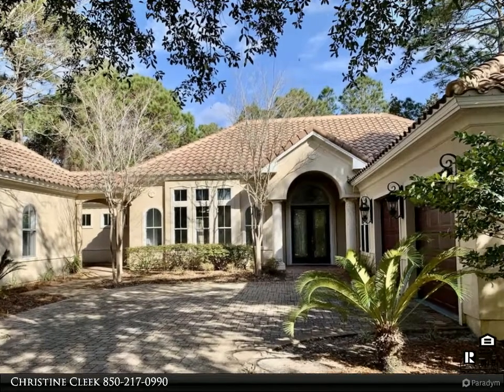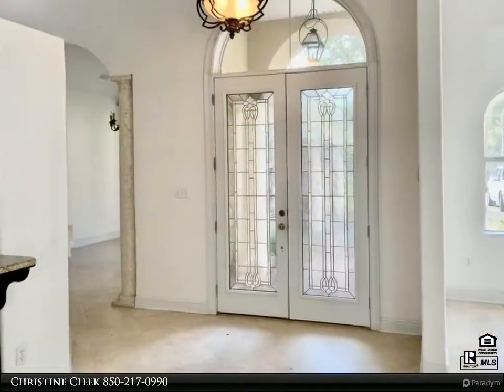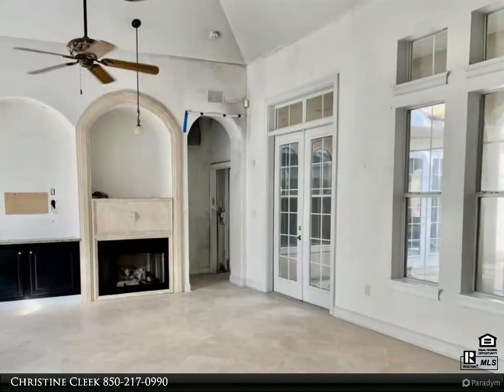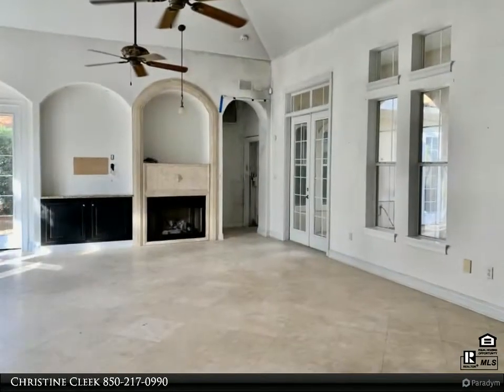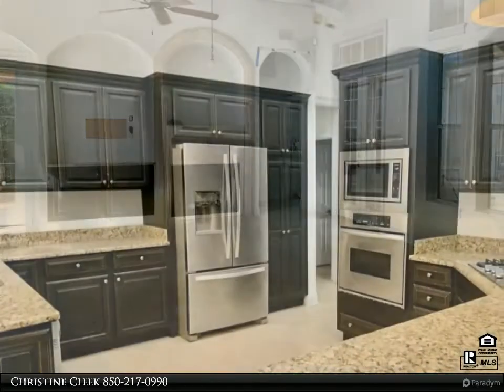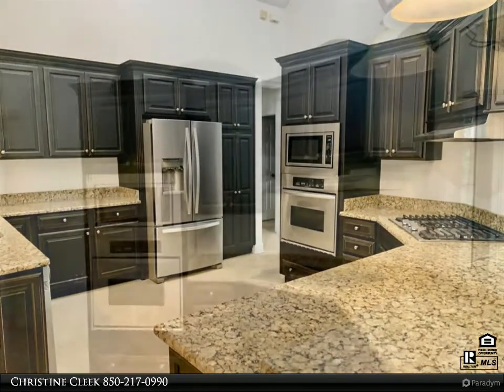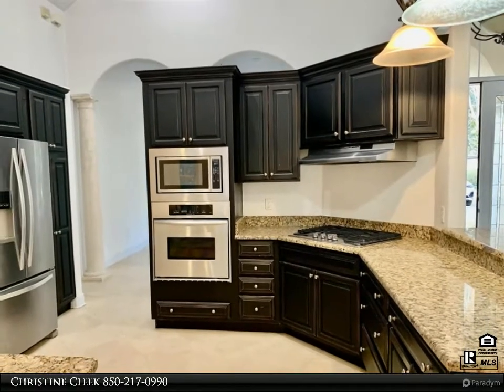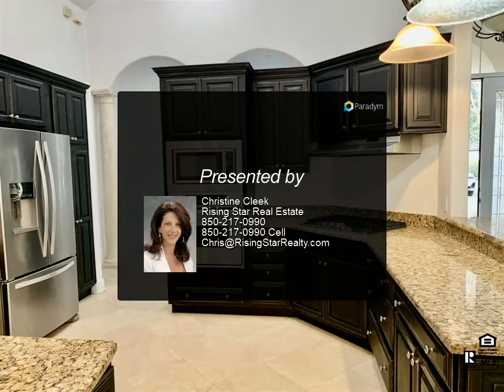1161 N Troon Drive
REO. Luxury home in the DESIRABLE Gated Community of SanDestin! This home has many custom features to include: Guest House with Full Bathroom, Enclosed Pool, Travertine Flooring in most of the home, Trayed Ceilings, Fireplace, Granite Counters in Kitchen, Stainless Appliances, Crown Molding. The Sandestin Community offers many amenities to include: Golf, Tennis Marina, Restaurants and access to the Gulf of Mexico and the Bay. Baytowne offers concerts and loads of entertainment for the entire family! Call for more information.

4 full bath

Christine Cleek
Rising Star Real Estate